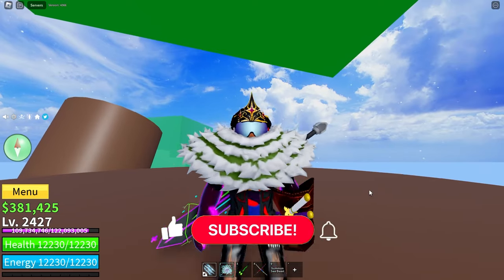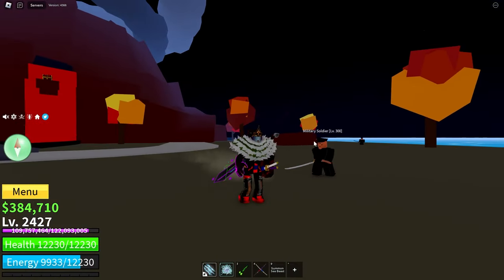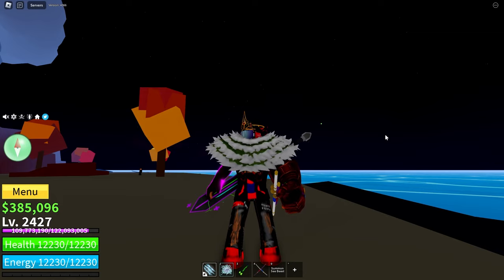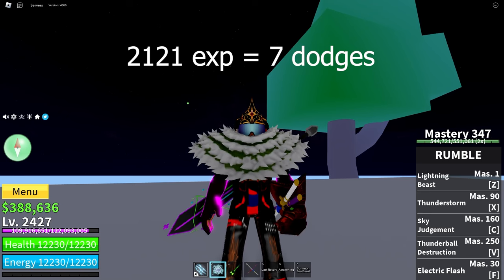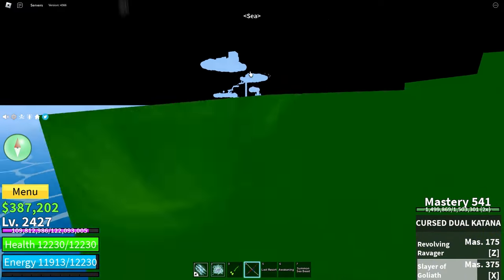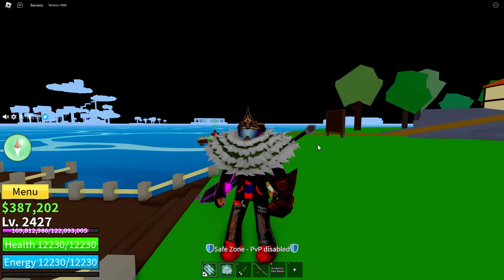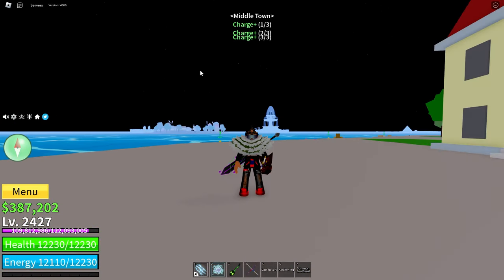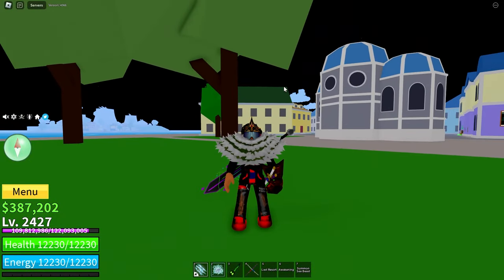HOW TO GET INSTINCT DODGES FAST! Blox Fruits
Fastest Way To Get Instinct Dodges In Blox Fruits!

With the change of name from observation haki to instinct comes a new video! This video will show you how to get more dodges, and how to get them FAST! Good luck with this!

ROBLOX MERCH!!!